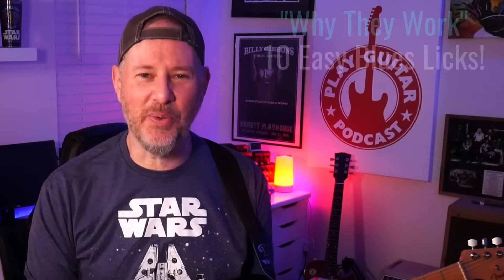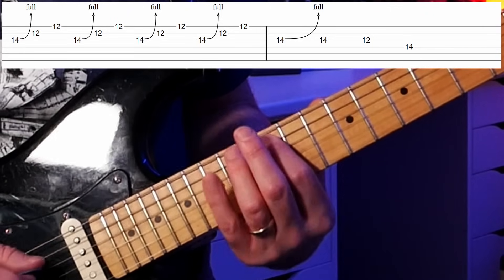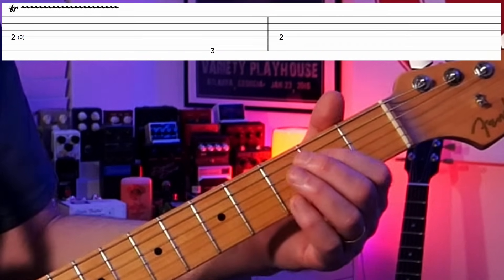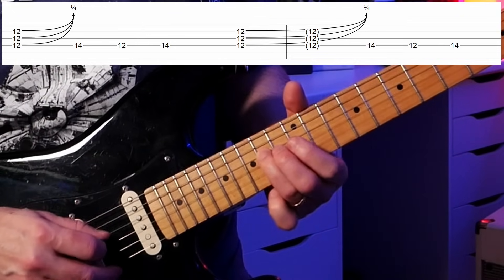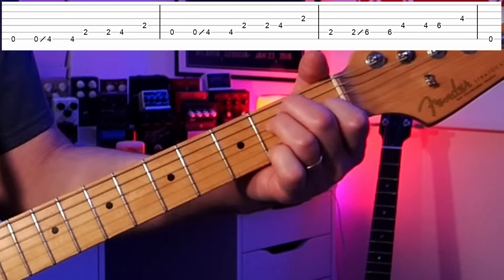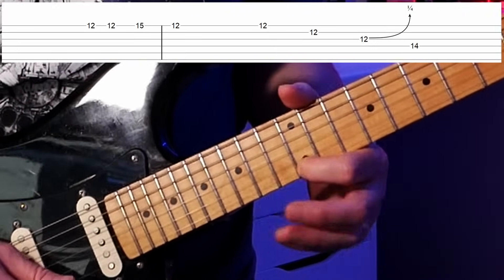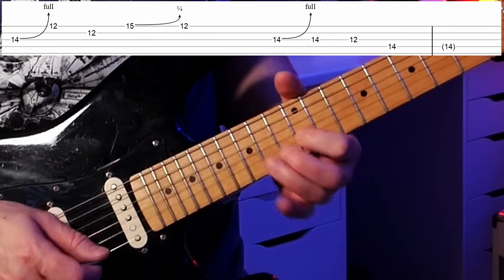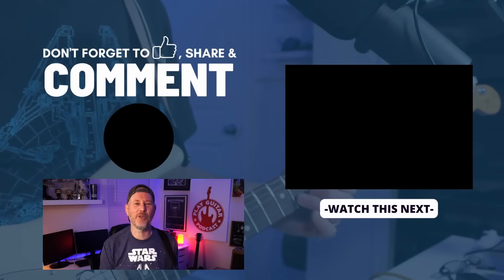10 Of The EASIEST Beginner Blues Licks | and WHY they work!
Just starting to play Blues - These are the Licks For You! Today, I'm sharing 10 of what I feel are the best kickstart licks for a beginner blues lead guitarist. They may be easy, but they're powerful! Have fun and thanks for playing along!

00:00 - Welcome - Free Download
01:05 - Intro to the licks
01:36 - Lick 1 - Chord Slides
03:44 - Lick 2 - Basic Pentatonic Bend
06:53 - Lick 3 - Trills
09:11 - Lick 4 - 1/4 Bar Bend
11:13 - Lick 5 - Blue Note
13:20 - Lick 6 - Boogie Bass
16:54 - Lick 7 - High Pentatonic
19:00 - Lick 8 - Pentatonic Double Stops
21:06 - Lick 9 - High Bends
23:01 - Lick 10 - Open Double Stops
24:41 - Big 4 Scale Patterns

PLAY GUITAR ACADEMY - Members get the tabs, downloads, live Group classes, lessons, and Q&A.